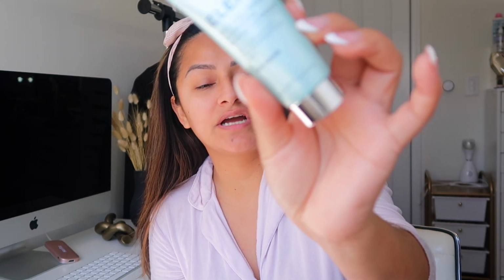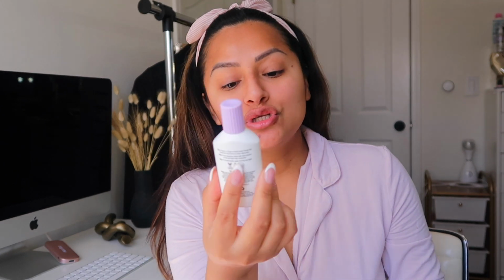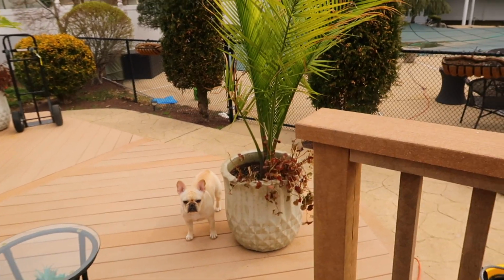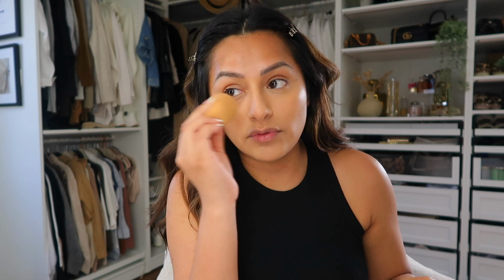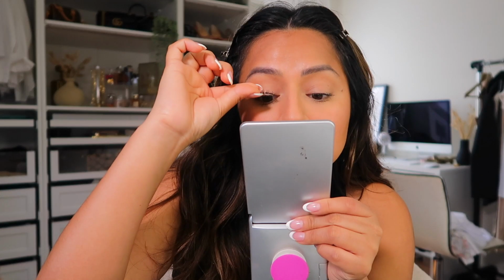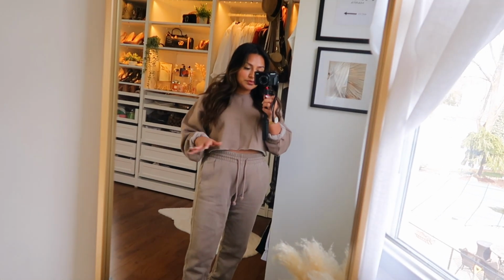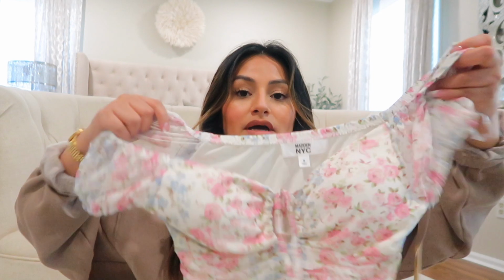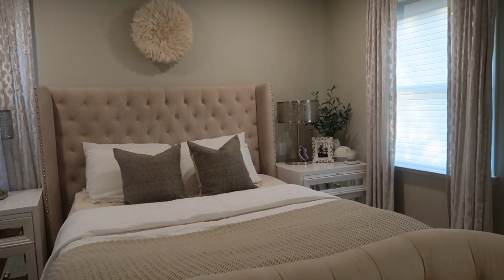EVERYDAY MORNING ROUTINE, SKIN CARE, MAKEUP! UNBOXING, DAY IN MY LIFE | VLOG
PRODUCTS MENTIONED:
bondi sands mask
bondi sands serum
bondi sands moisturizer
Elemis marine cleanser
elf foundation
revlon concealer
revlon glow mist
kiss lashes
revlon lip crayon clear the air
hilife steamer
walmart body con dress
walmart crop top
walmart swimsuit dress cover up
Pillow cases